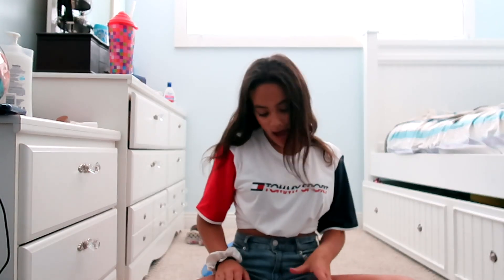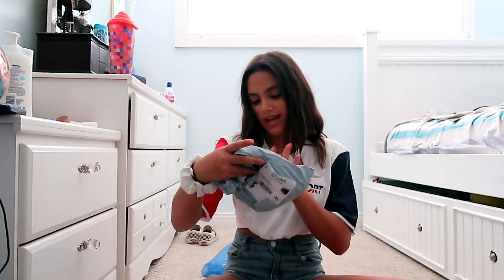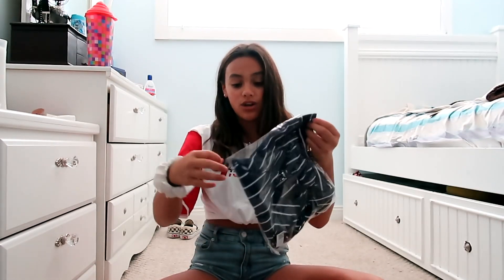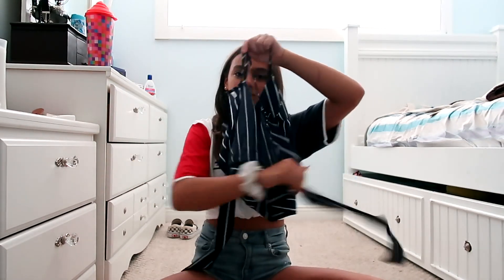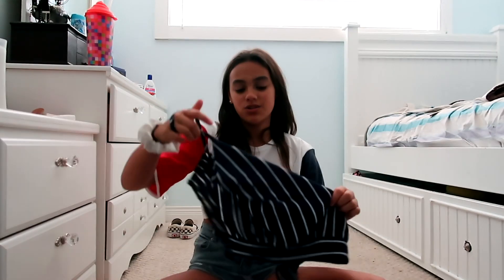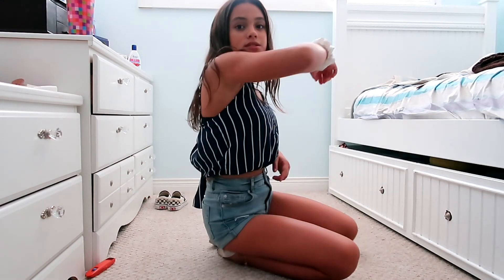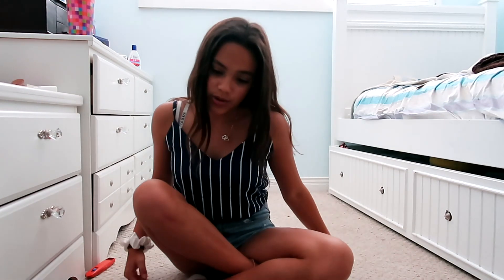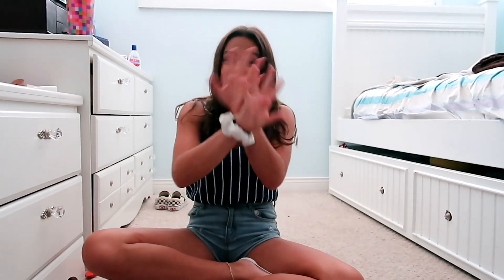You Can Buy This Beautiful Trendy Top From Amazon???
Hi everybody it's Sienna Rawlings teen model and Instagram influencer back again with another amazing video called "You Can Buy This Beautiful Trendy Top From Amazon???" I created this video because of the package I received from Amazon. It is another Amazon mystery box unboxing. In case you were not aware I have had several people ask me if they can send me a gift that I could unbox and create an unboxing video for. So of course I said yes.

This package from Amazon contained an incredible striped top that I think looks amazing on 😁

One of my Instagram/YouTube friends Harry was nice enough to send me this this beautiful top that I will be able to wear to ll the filipino parties we go to. This way I will look a little fancier than usual. It is always good to try different looks. Thanks Harry for providing me with an item to help keep the unboxing videos coming for all of you to enjoy😊👌

Thank you very much Harry for sending me this amazing gift😁😊

The mystery was solved once I opened my mail.

Like my videos? I would LOVE to connect with you via my comment section. I make sure to reply to all my comments.

If you like THIS video and want to help spread the word, it's easy! That really helps a lot!